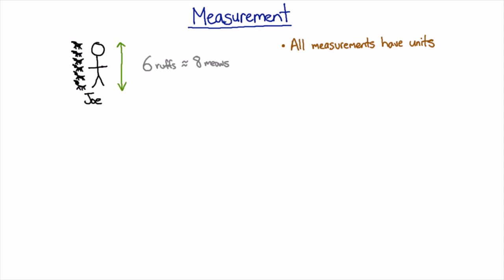Measurements needs units | Physical Quantities | meriSTEM